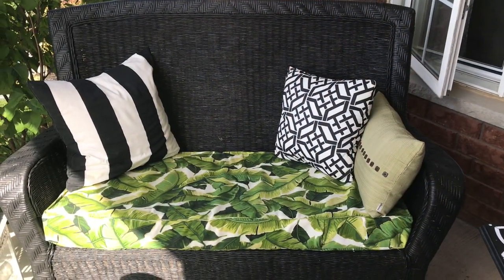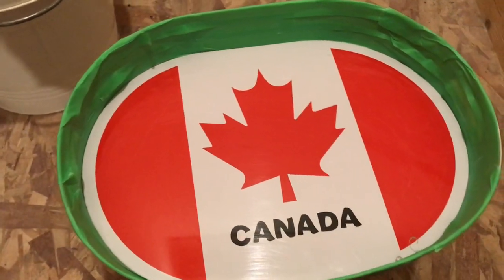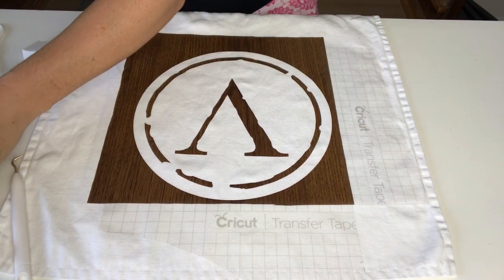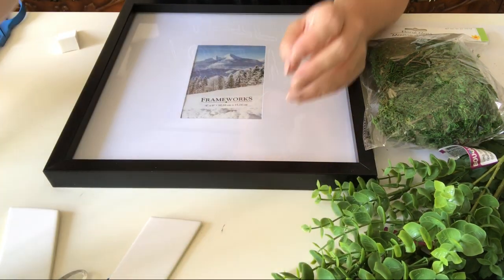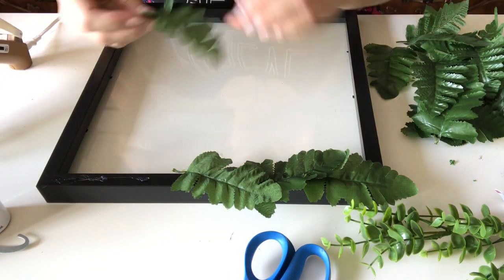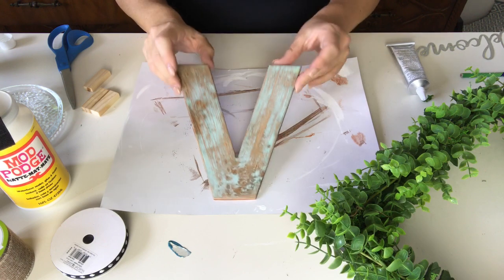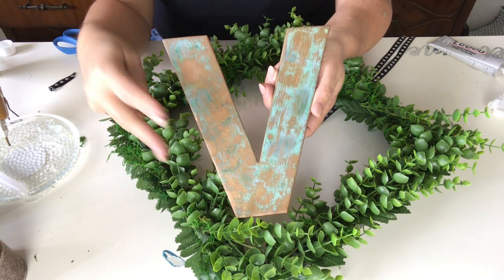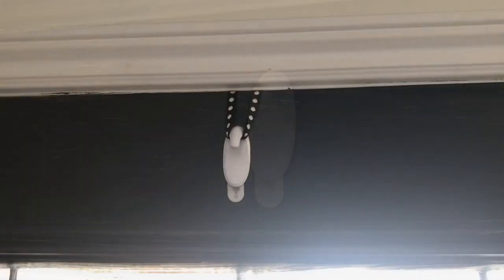DIY Summer Porch Makeover | 3 Projects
Our porch is one of my favourite places to hang out and watch the world go by.  We gave it a little late summer makeover with a wreath, a monogrammed pillow and a dollar store tray upcycle!